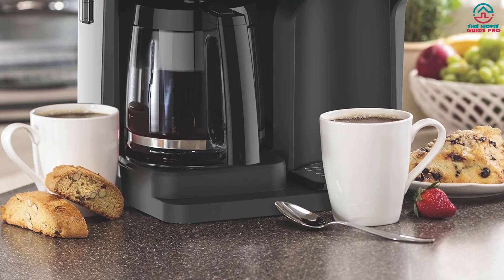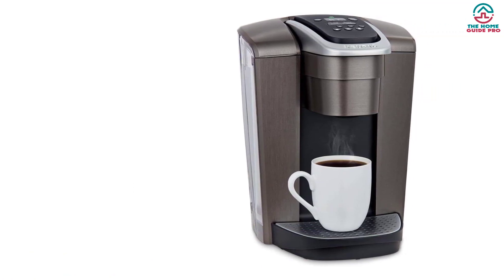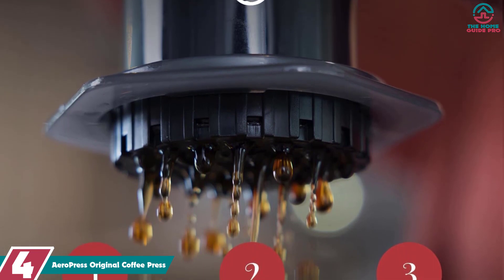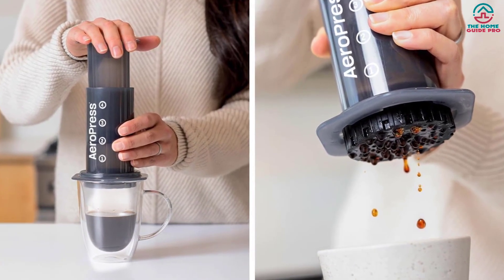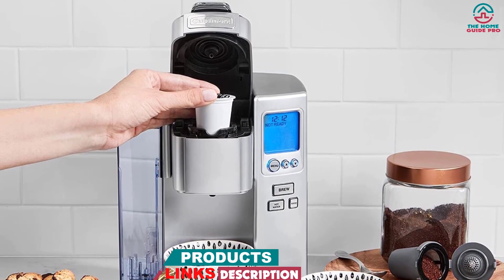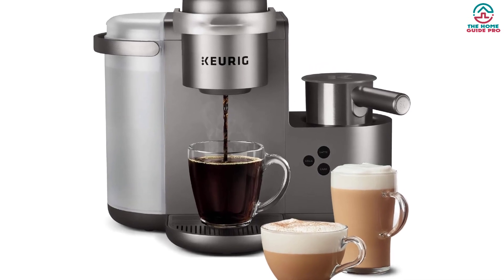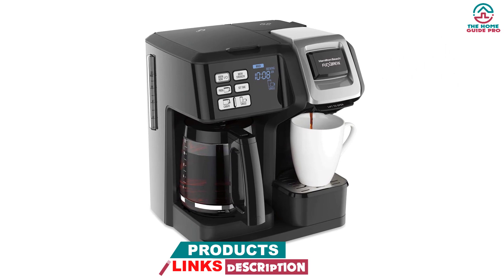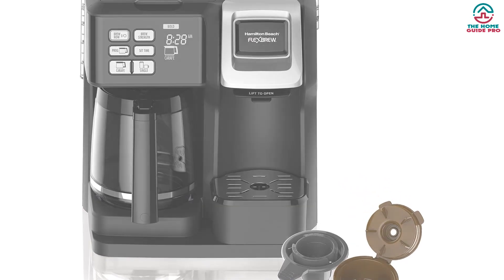Top 5 Best Single Serve Coffee Makers in 2024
▶️ The Best Single Serve Coffee Makers  We recommended  In This video

▶️ 5.Keurig K-Elite Single-Serve K-Cup Pod Coffee Maker

▶️ 4. AeroPress Original Coffee Press

▶️ 2. Keurig K-Cafe Special Edition Single Serve K-Cup Pod Coffee

▶️ 1. Hamilton Beach 49976 FlexBrew Trio 2-Way Coffee Maker